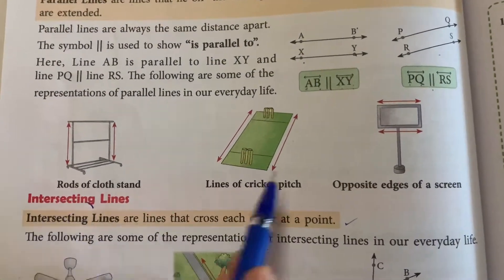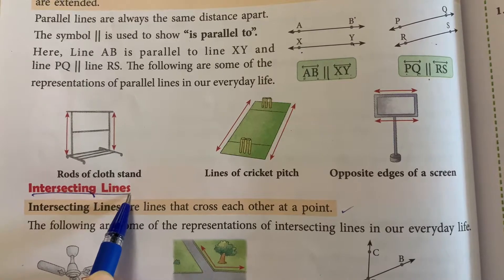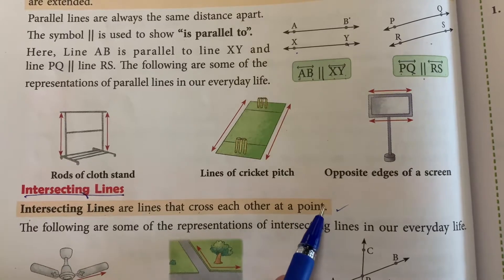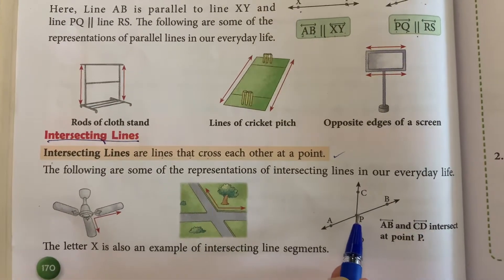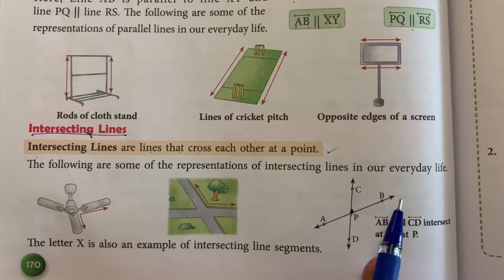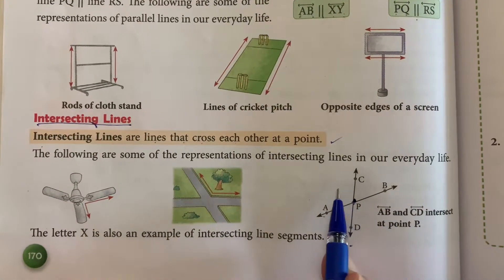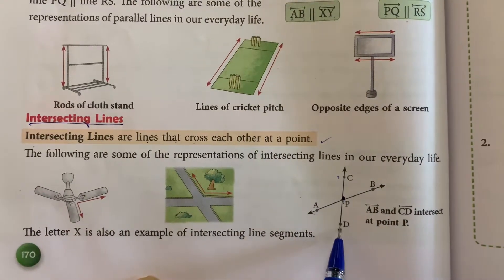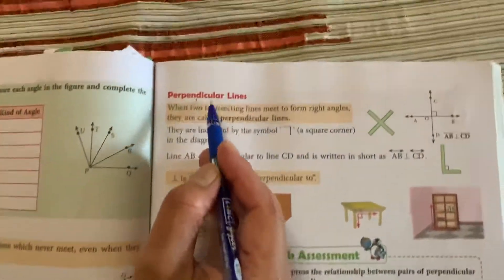Geometry Class V YANKI MAM